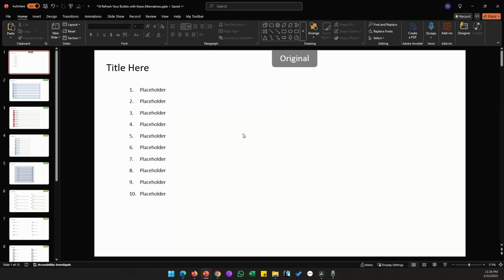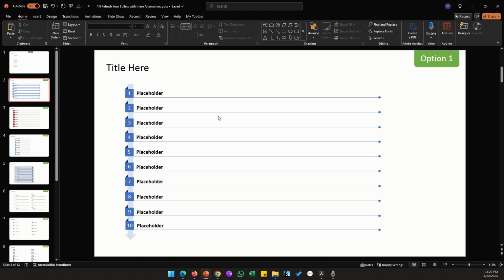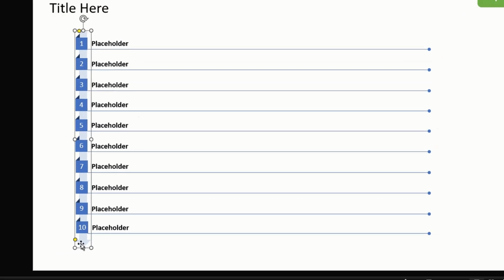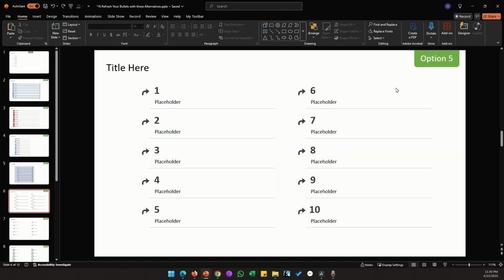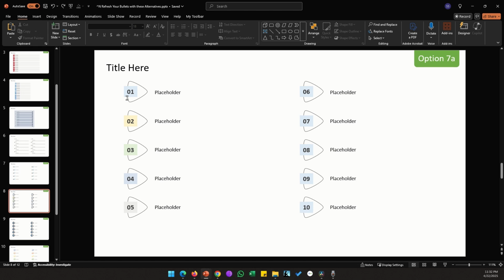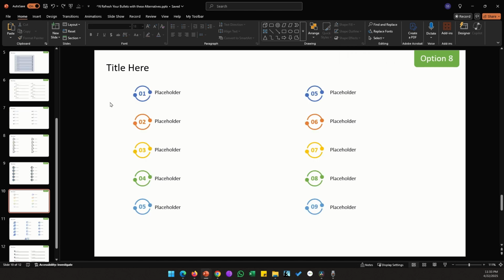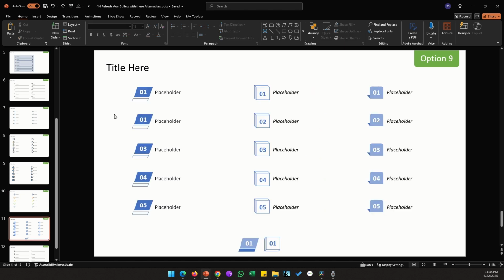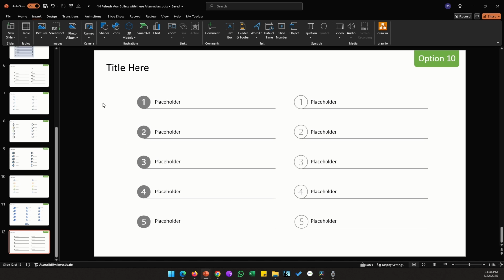10 Visual Alternatives to Refresh your Numbered Lists in PowerPoint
Refresh Your Numbered Lists with these Visual Alternatives

In PowerPoint, numbered lists are utilized to present individual items or points in a sequential order. They help in organizing content, emphasizing important ideas, and enhancing visual clarity in our presentations.

For slides that are text-heavy, they can assist with navigation by providing the reader a starting point and a set order. PowerPoint offers 7 types of numbered lists -- 2 with numbers, 2 with Roman numerals and 3 with alphabets. While they are functional and easy to use, let's be honest, they are quite boring and predictable. In my presentations, I tend to opt for custom numbers with graphical elements such as shapes and icons to give my slides a more visual look.

In this video, I share a collection of some of these number icons, so you can observe the impact they have on the slides and hopefully draw some inspiration to enhance your own presentations.